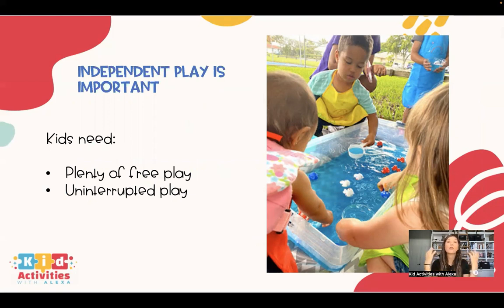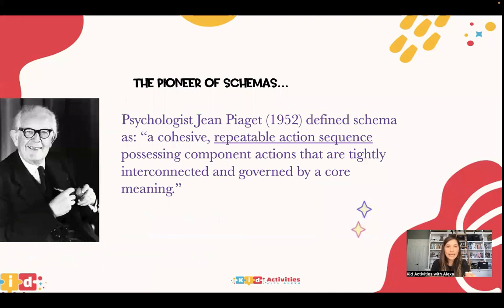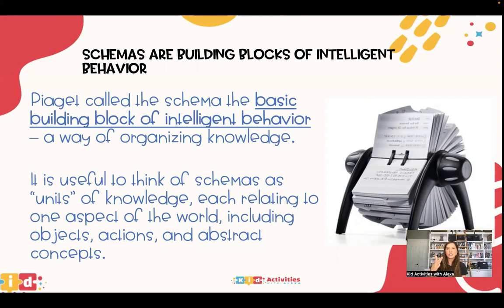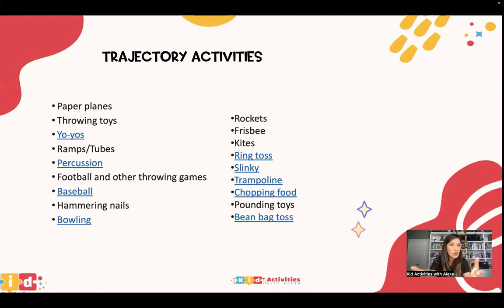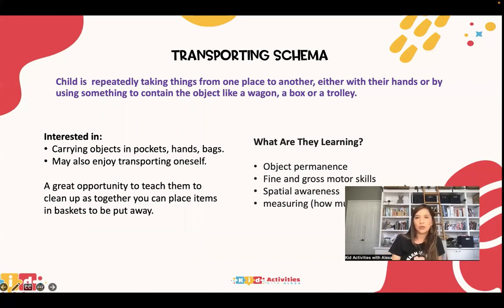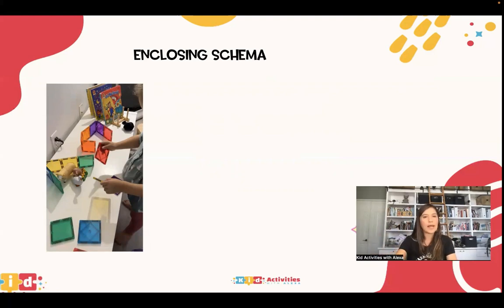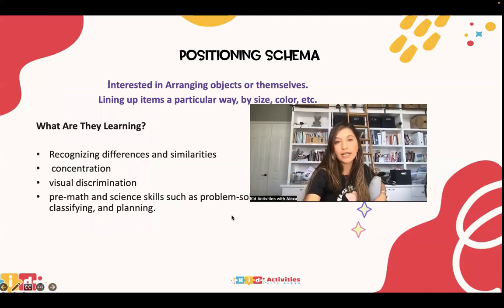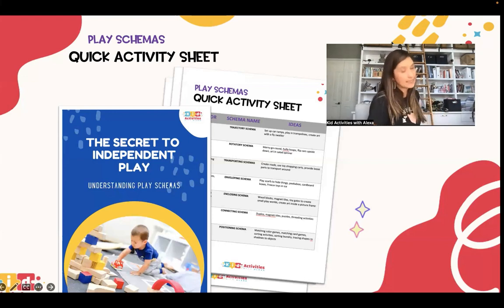Masterclass: Understanding Play Schemas to| Boost Independent Play for Toddlers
Unlock the secret to encouraging independent play by understanding play schemas! 🧠✨
In this masterclass, I’ll walk you through what play schemas are, how to recognize them, and how to support your child's natural learning instincts through meaningful activities.
Perfect for parents, caregivers, and educators who want to foster deeper play, creativity, and confidence in toddlers and preschoolers.